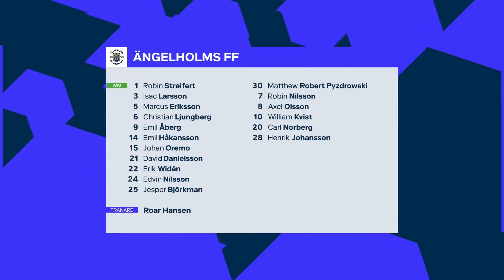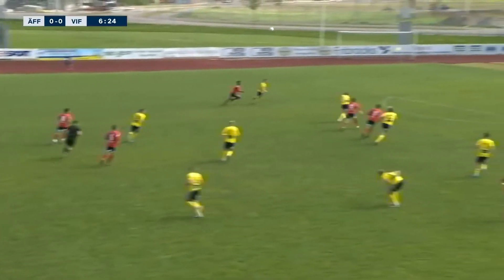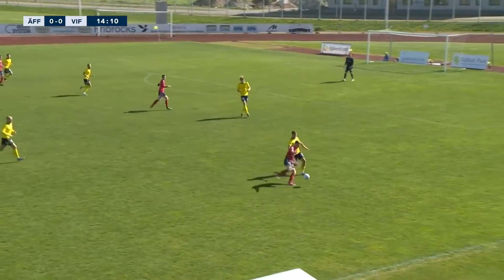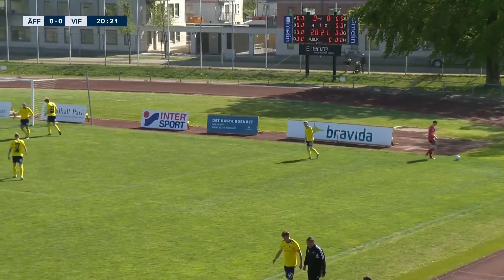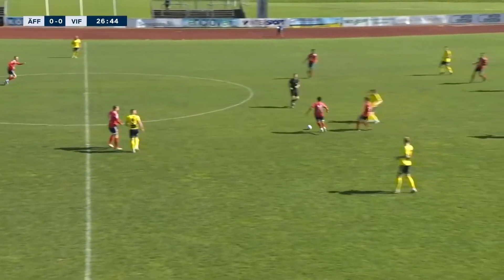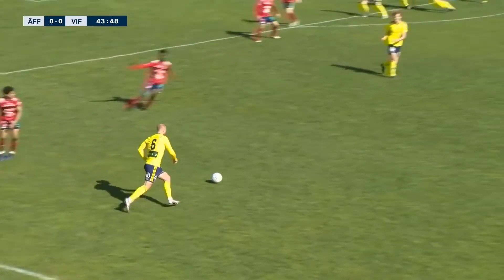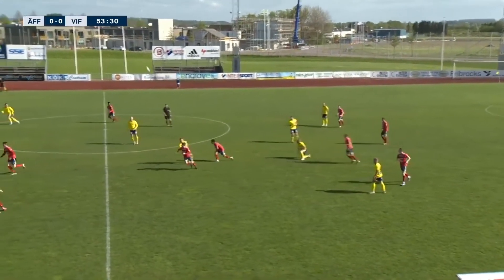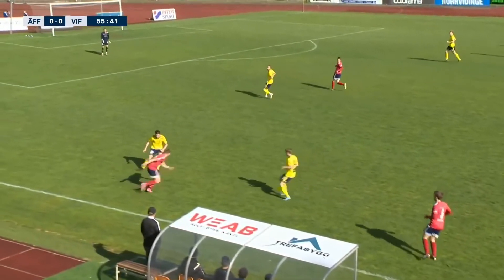MY FIRST START As A PRO | Game Analysis (Winger)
Welcome to another analysis video!
This time I analyse my actions from my first professional start against Ängelholms FF on May 14th, 2022.

STRENGTHS:
- Play to strengths (Speed, Throw-Ins)
- Direct play
- Progressive off-the-ball movement

AOI's:
- Decision making (Crossing)
- 2v2 (Defense, Communication)
- Calmness in certain situations